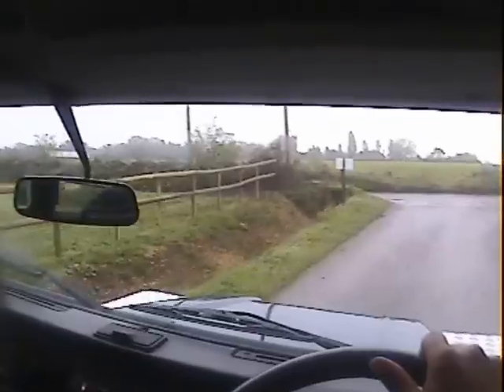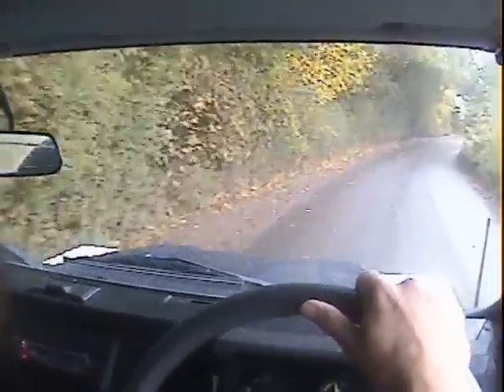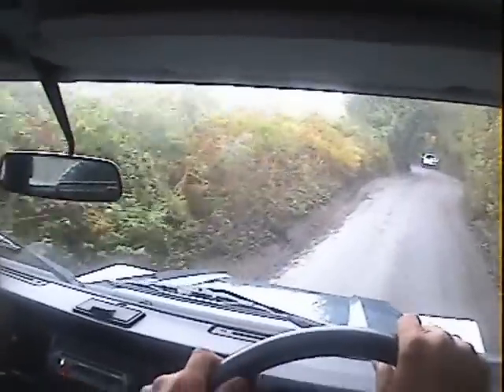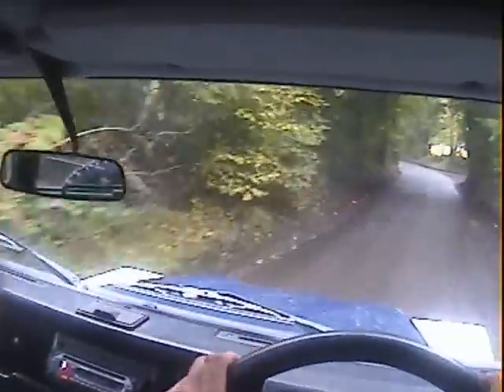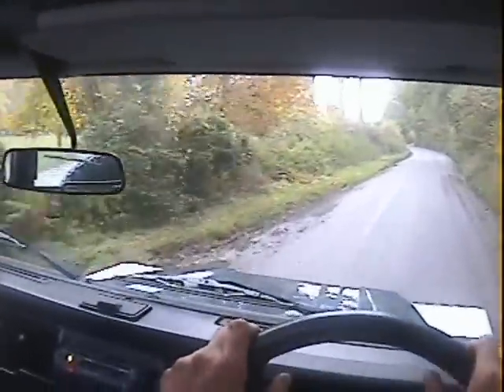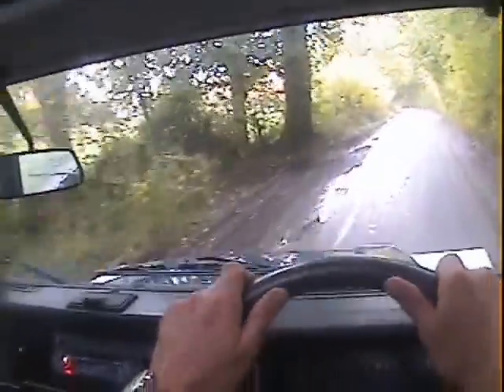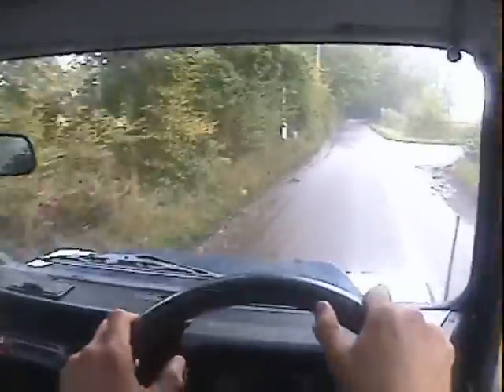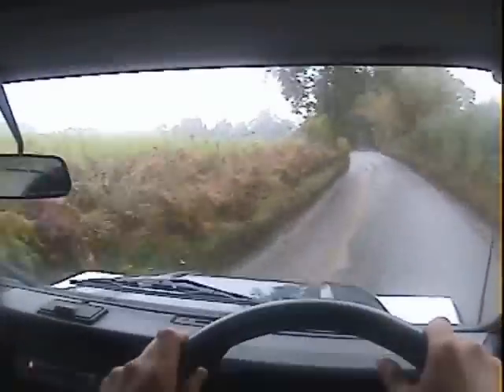land rover defender 90 50th anniversary 3 for sale in action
motodrome land rover defender 90 50th anniversary 3 for sale in action.AVI